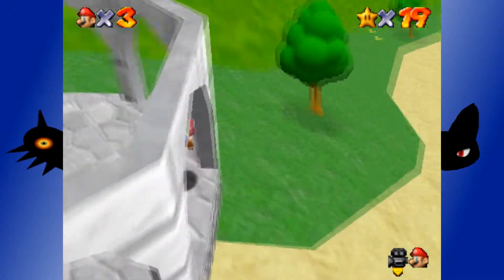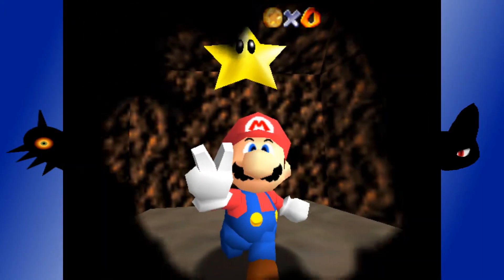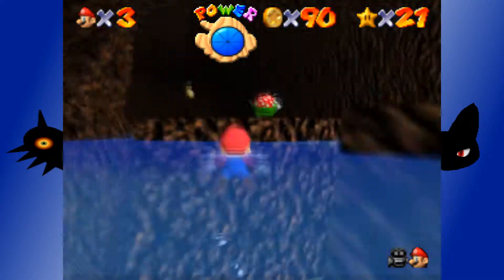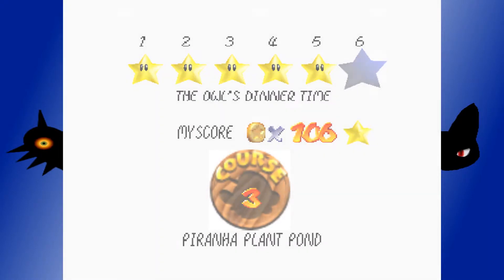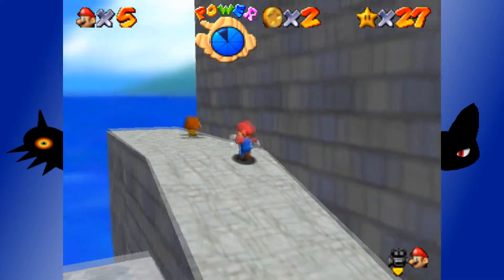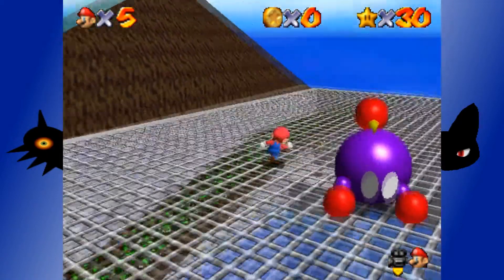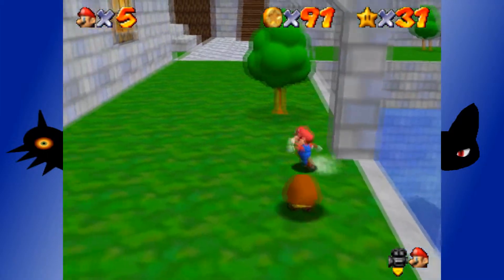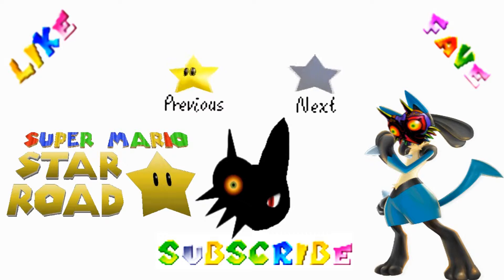Super Mario Star Road - Part 3 - Air Lays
Welcome to my first Let's Play of Super Mario Star Road!

Star Road is a ROM Hack of the original Super Mario 64 made by YouTube User